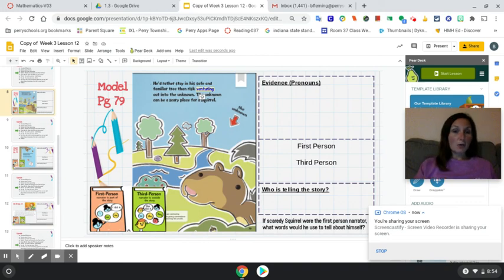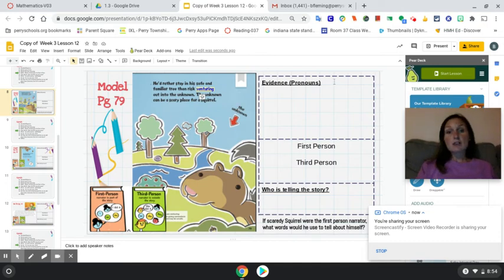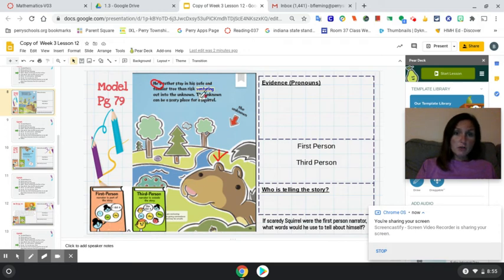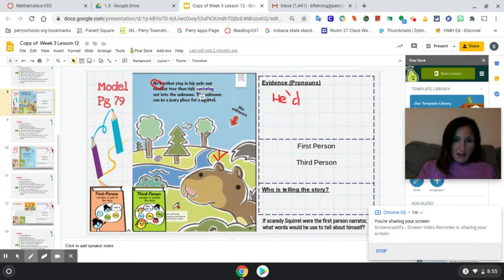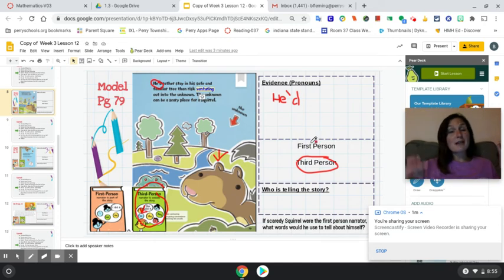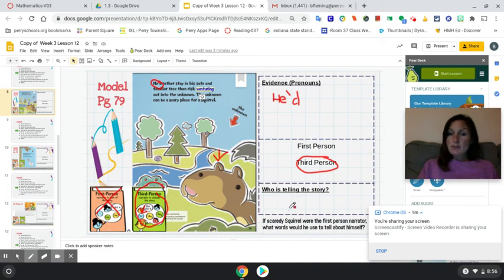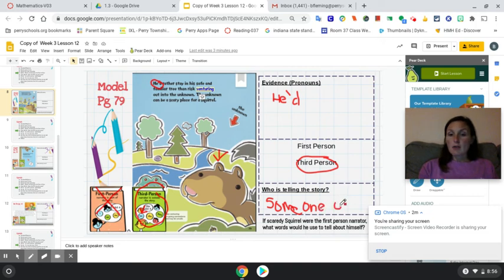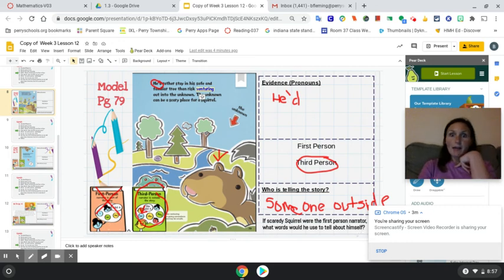1.3 POV - Model